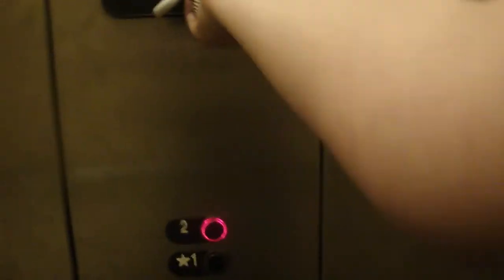The Dover Fan/Lights/IS Key does work on NEWER ThyssenKrupp Elevators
Can you believe the same key was used by 2 elevator companies for about 40 years already? It seems TK was WAY too lazy to make new keyswitches and keys for their new elevators, so they kept the great Dover technology. It looks like the Dover key will work on most ThyssenKrupps, however, Signa4 has different keyswitches